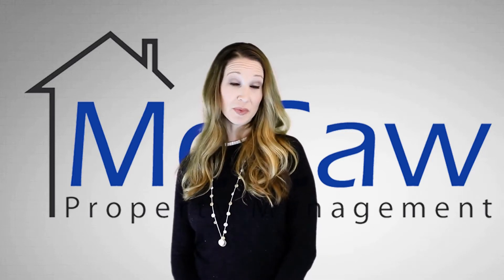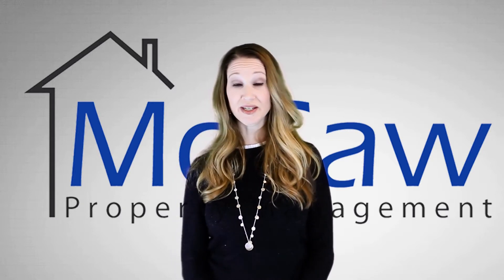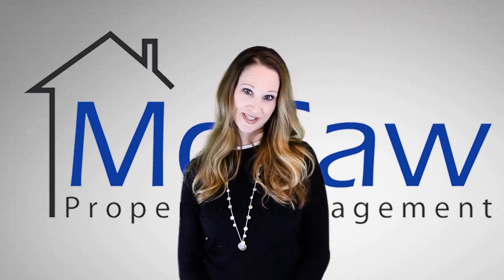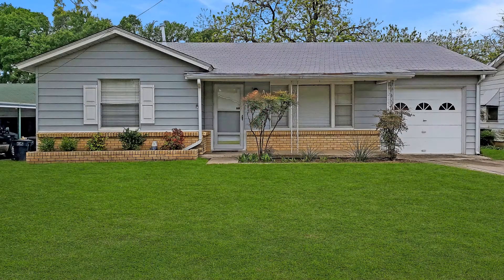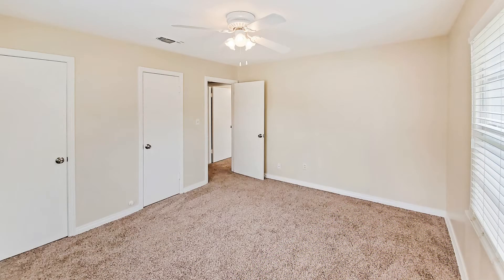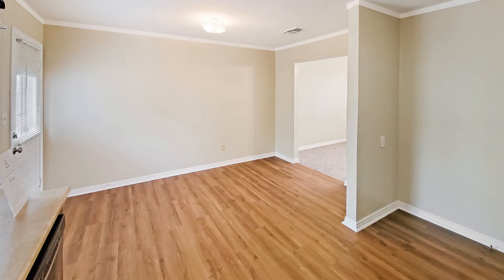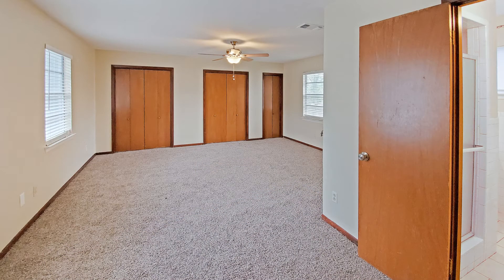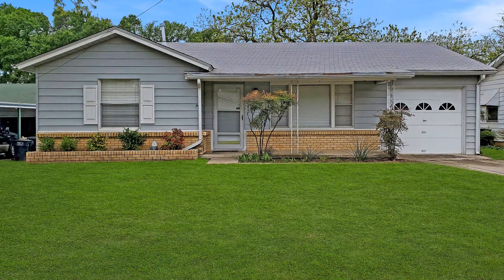Fort Worth Homes for Rent 3BR/2BA by Fort Worth Property Management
One of our FortWorthHomesForRent is a fabulous property in the heart of the River District! Boasting 3 bedrooms and 2 bathrooms, this home retains much of its original charm with recently updated carpet and interior paint throughout. The gorgeous kitchen features vast cabinetry and ample countertops. The bedrooms are large in size and have plenty of natural light to greet you in the mornings. The great sized backyard is perfect for relaxing or entertaining. This may be the perfect property for you!

1670 Keller Pkwy D, Keller, TX 76248, United States

to visit McCaw Property Management for your Fort Worth property management needs! to see other available Fort Worth homes for rent today.

Our team has successfully partnered with countless homeowners in and around Keller, TX. Let us put our knowledge to work for you. We believe successful property management partnerships are built on a foundation of honesty & regular communication. By being with us, you can only experience the most outstanding and professional property management in Fort Worth!

Can you imagine yourself living in our lovely houses for rent in Fort Worth? and give our professional Fort Worth property managers a call today! Know someone who might want our Fort Worth homes for rent, instead?
Your reviews help keep our business thriving. Please take a moment and share your experience